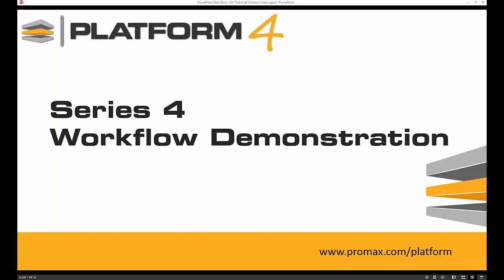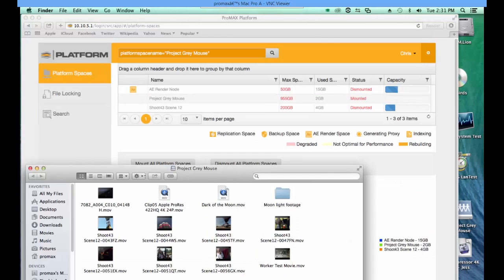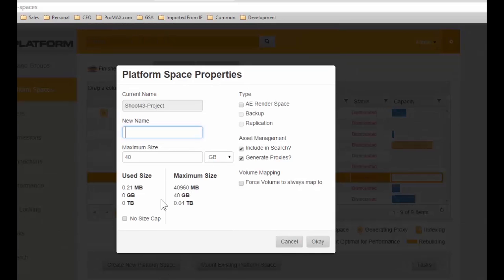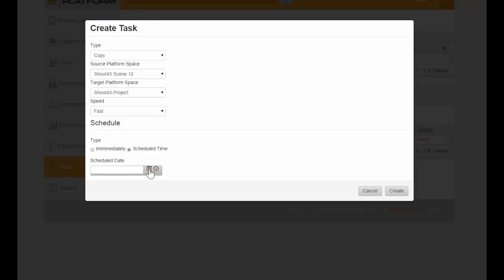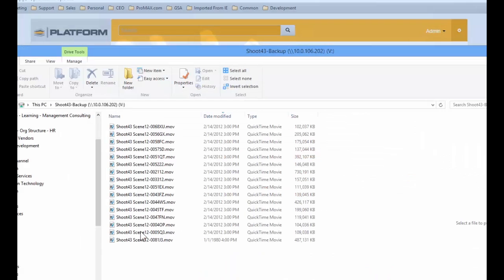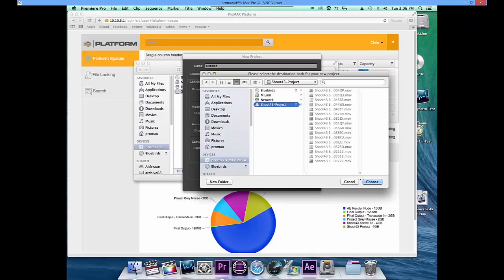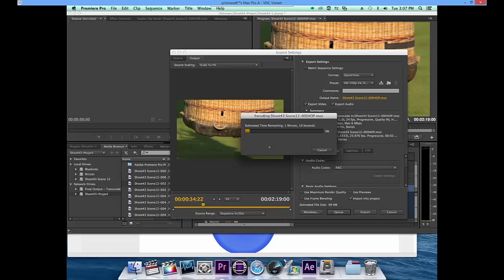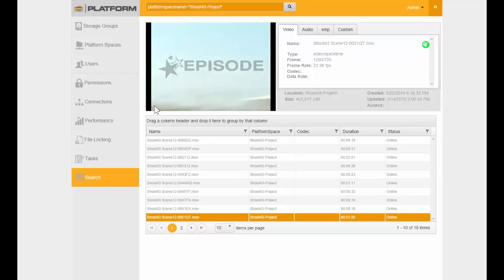Platform Series 4 Workflow Demonstration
Platform Series 4 Workflow Servers include Media Asset Management and Transcoding to improve and accelerate your content creation process.  Access your content and manage your workflow from anywhere on the network through a powerful web interface.